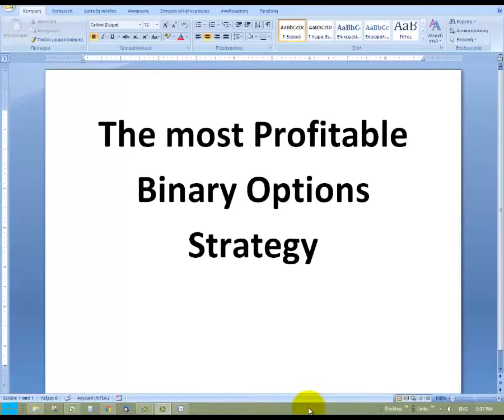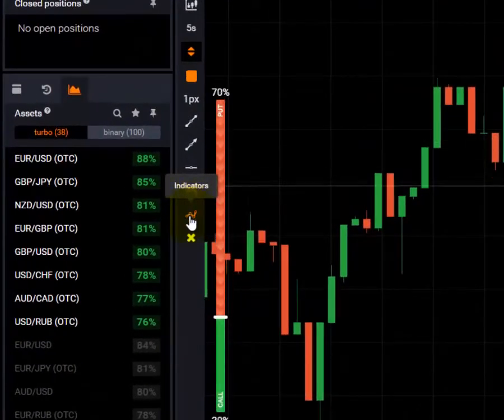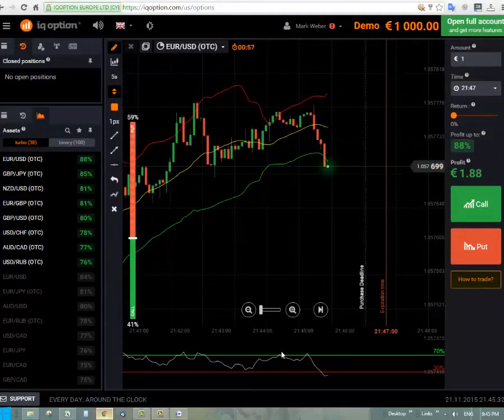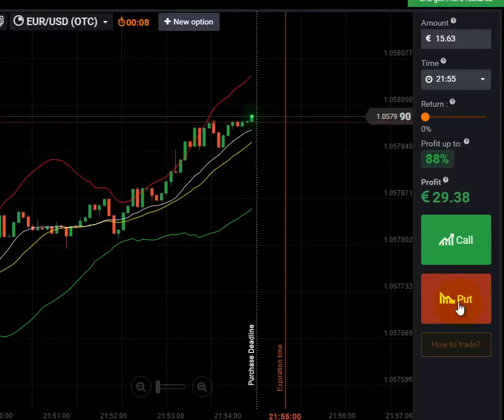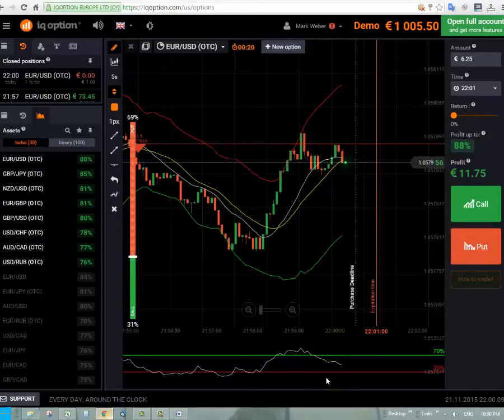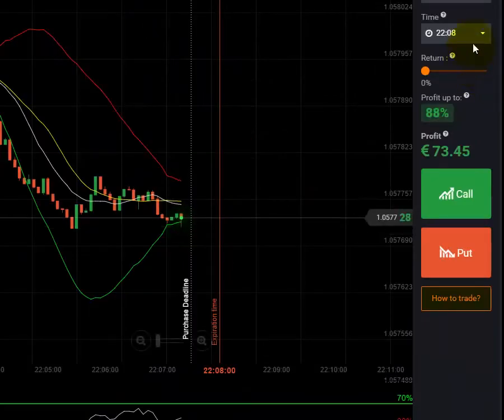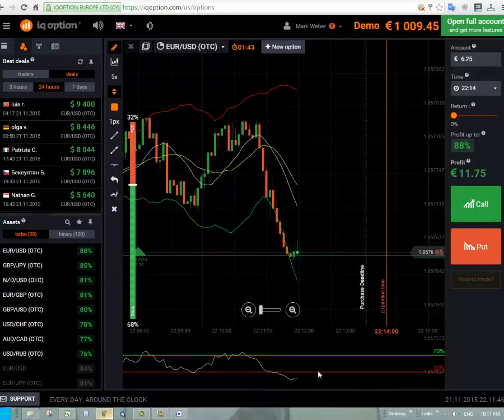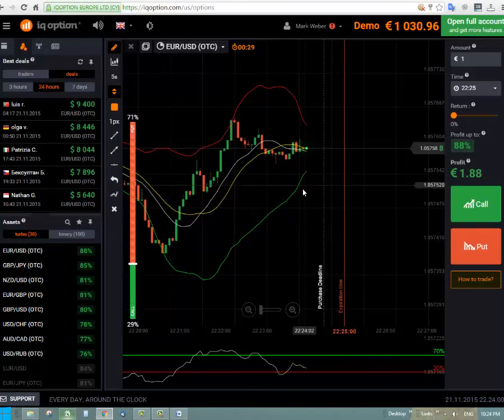Most Profitable Binary Options Strategy